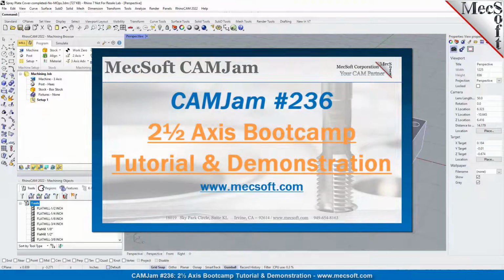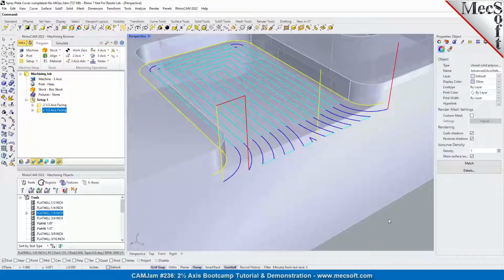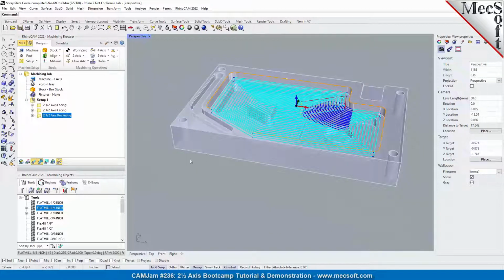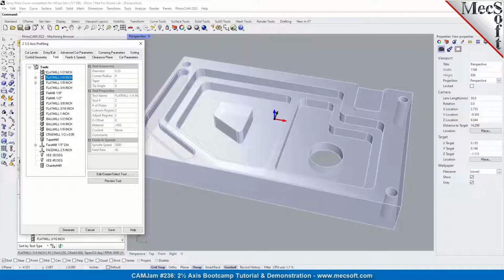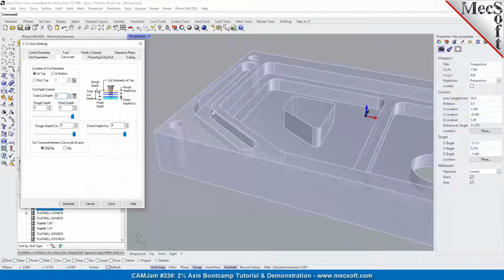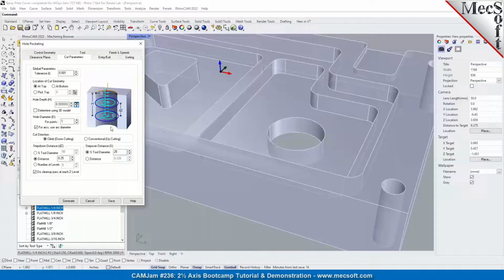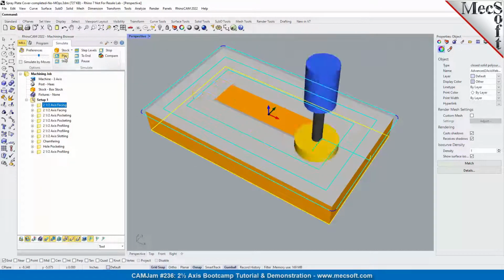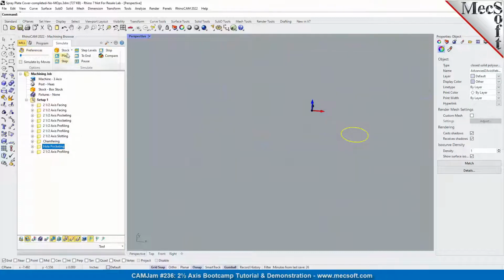2½ Axis Bootcamp Tutorial & Demo